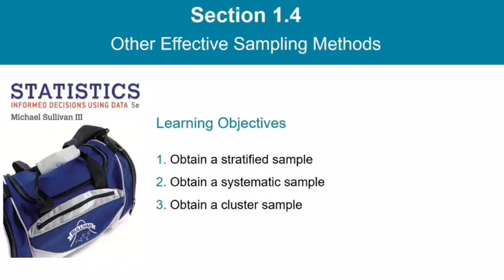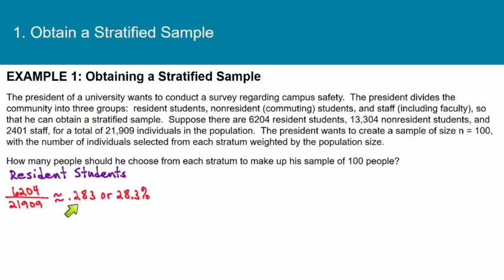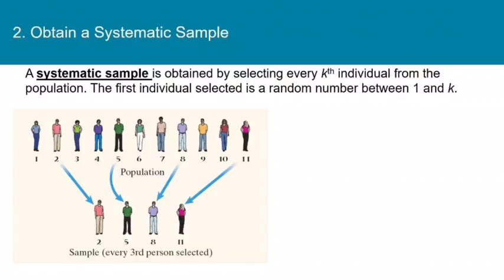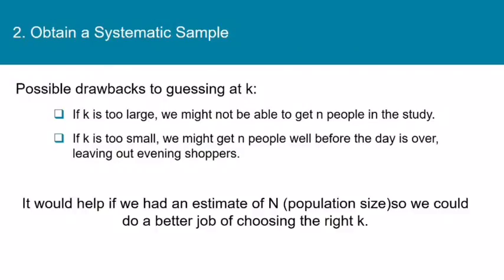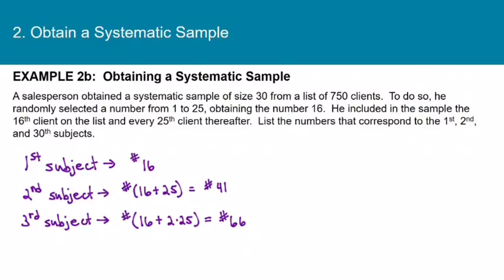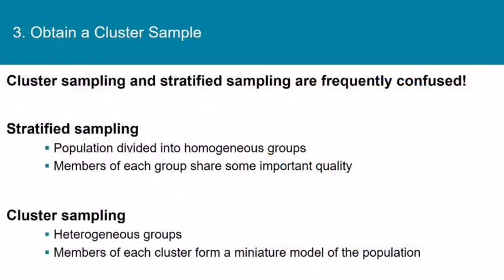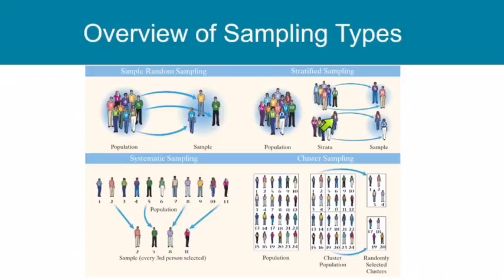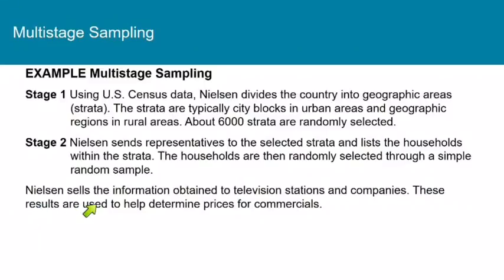Statistics 1.4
0:00 - Introduction
0:35 - Stratified samples
2:59 - Example 1
8:46 - Systematic samples
11:01 - Example 2a
16:08 - Example 2b
19:15 - Example of systematic sample, k not given
21:49 - Cluster samples
23:23 - Example of obtaining a cluster sample
27:12 - Overview of sampling types
28:20 - Convenience sampling (always bad)
30:27 - Multistage sampling